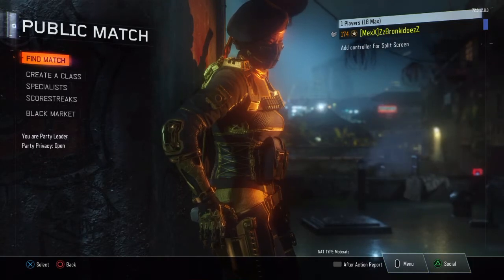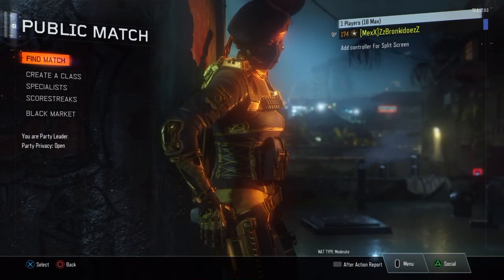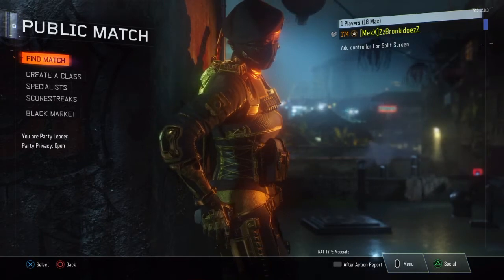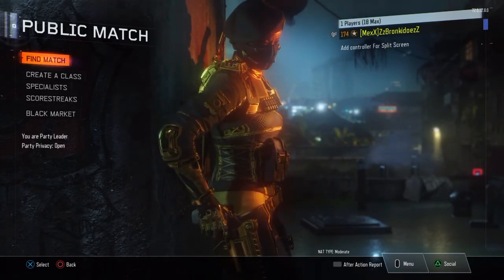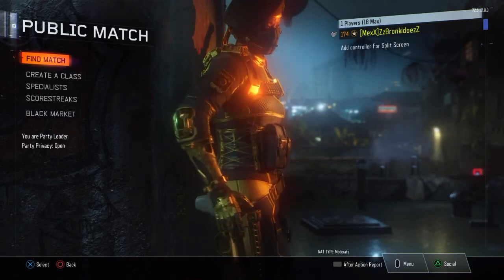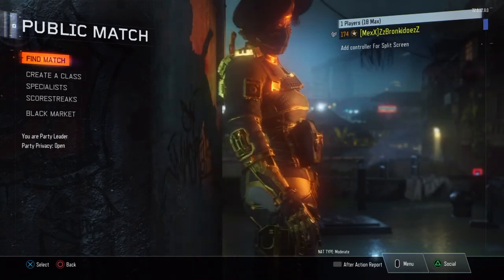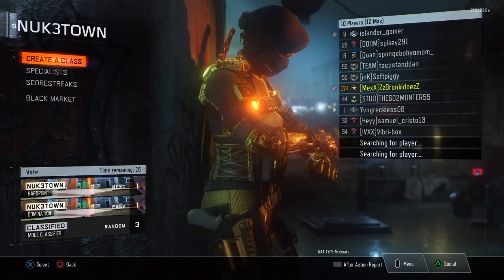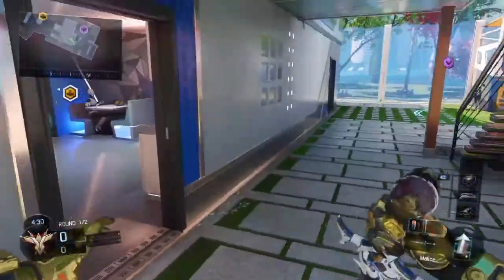LOCKED/XP LOBBY STILL WORKING AFTER PATCH 1.11 IN BO3! (Read description for little more info)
If your wondering what happend between before to after the slide, i just went went back to the lobby and waited for them to turn lvl 1 then let the game start. Comment for help if neede. Hope you enjoyed